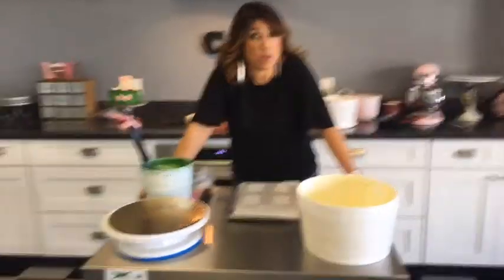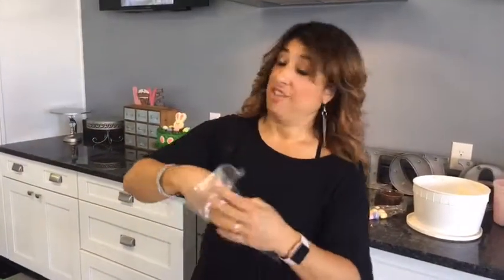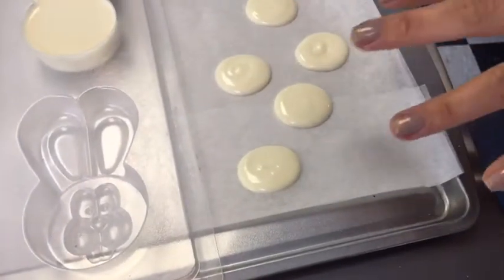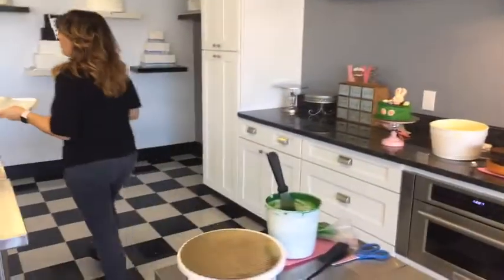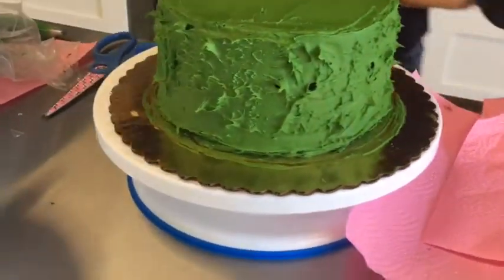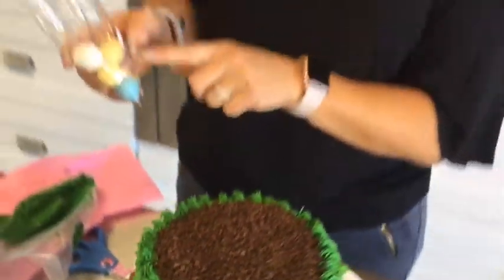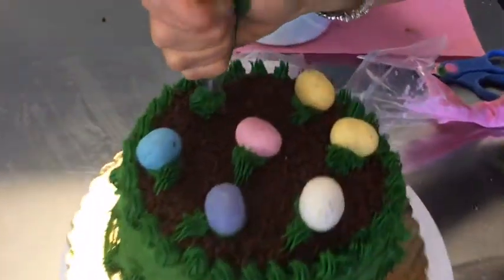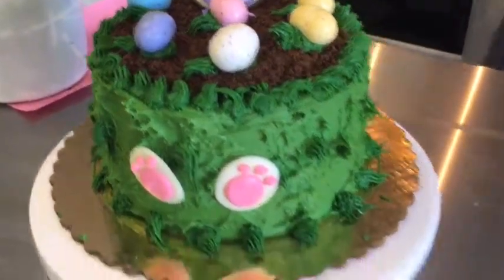Lunch with Lisa LIVE!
Every Wednesday at Noon Lisa leads us in a cake making, decorating or other bakery wondersauce extravaganza intended entirely to make you want to eat the screen.

At least we're up front about it. Stop in. Life's Short. Eat Dessert First!